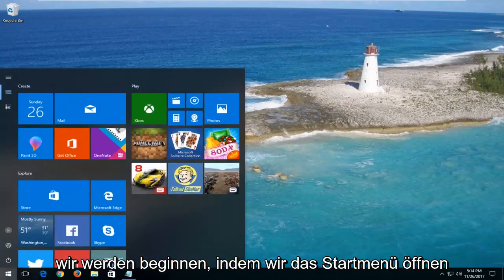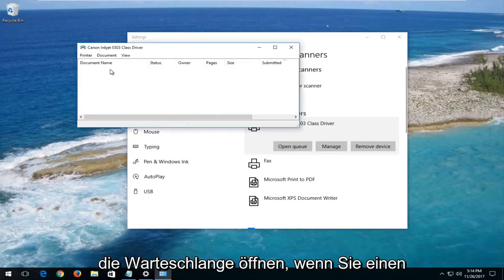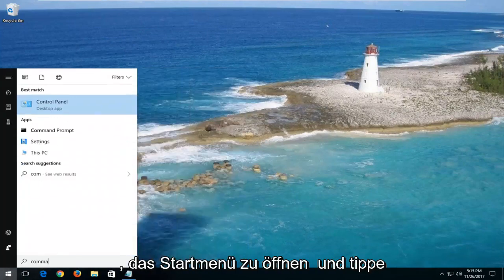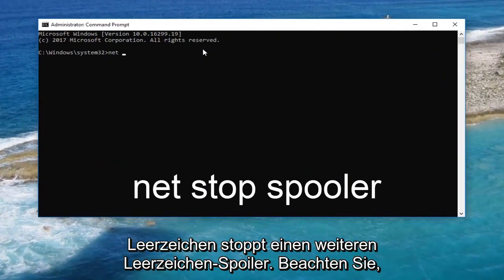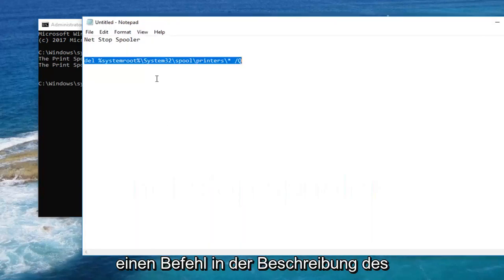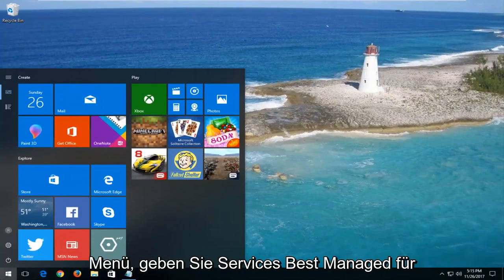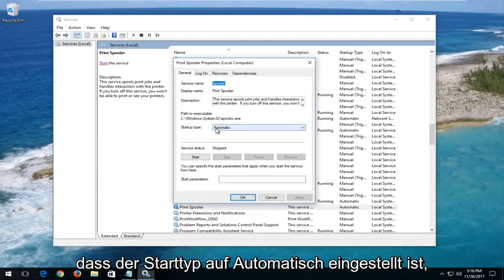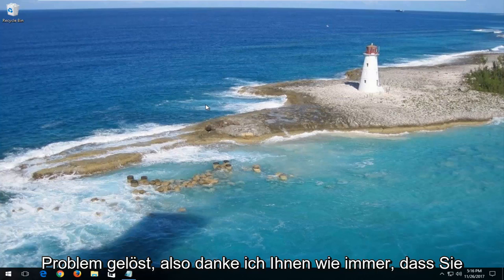So löschen Sie die Druckerwarteschlange in Windows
So beheben Sie ein in der Druckerwarteschlange hängen gebliebenes Dokument

Geben Sie diesen Befehl ein:
del %systemroot%\System32\spool\printers\* /Q

Probleme, die in diesem Tutorial behandelt werden
Druckerwarteschlange windows 10
Druckwarteschlange stecken
Druckwarteschlangen im Gerätemanager
Benutzereingriff der Druckwarteschlange erforderlich
Druckwarteschlange bleibt beim Löschen hängen
Druckwarteschlange löschen